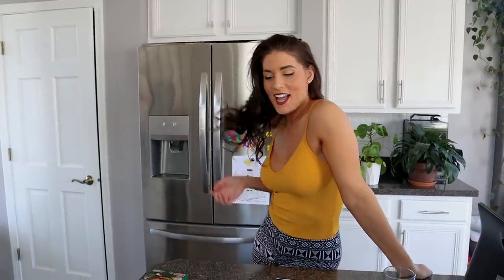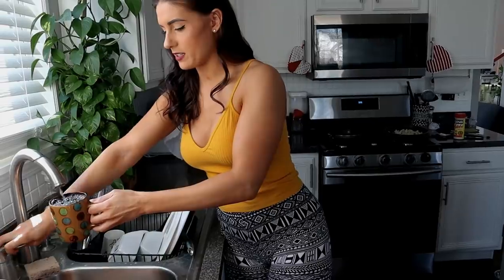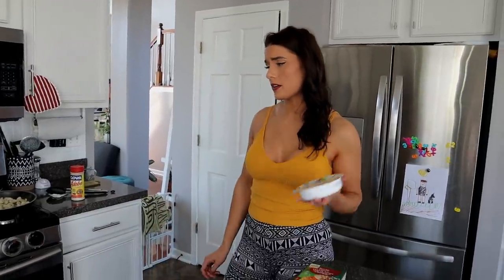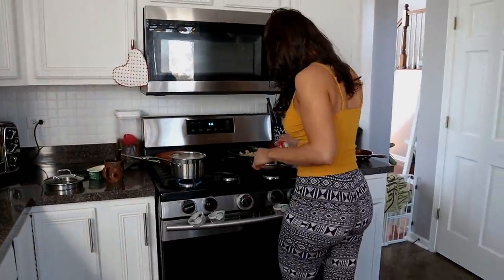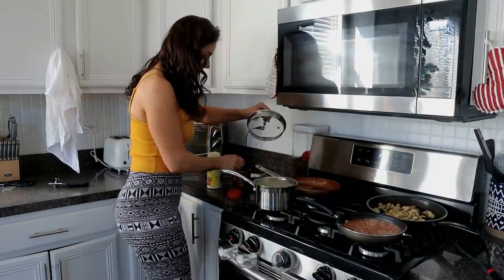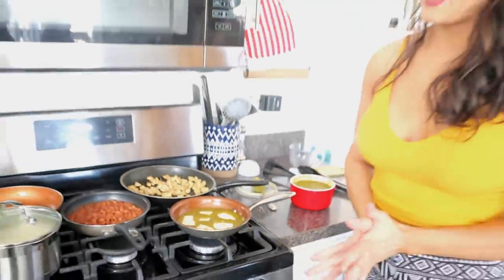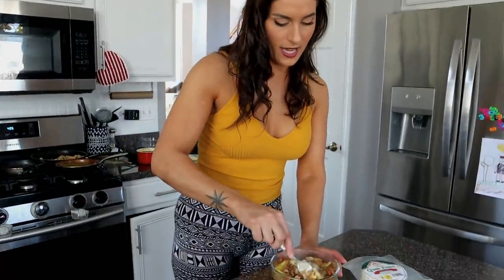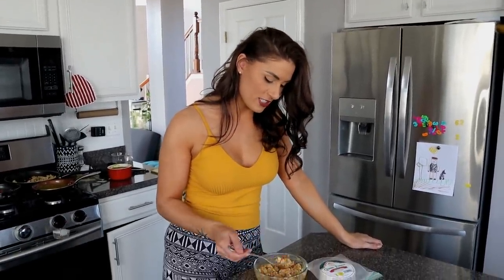Monday Recipe - Simple & Easy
Video Equipment:
Second Camera: Canon EOS M50

Send Me Mail:
Ingleside IL,60041